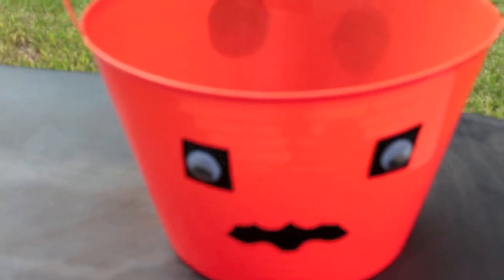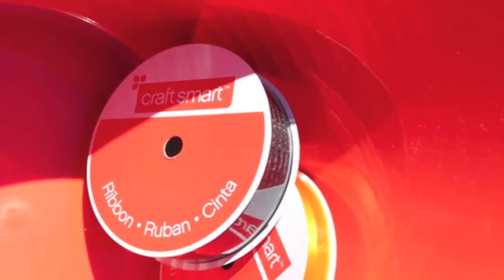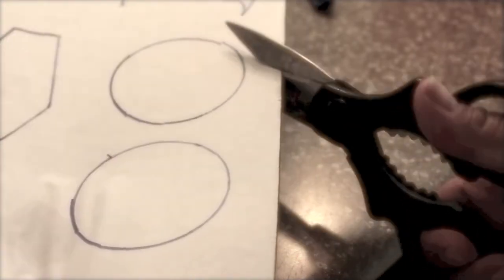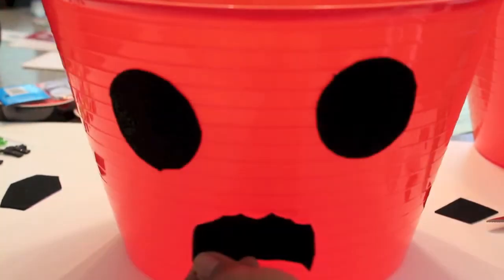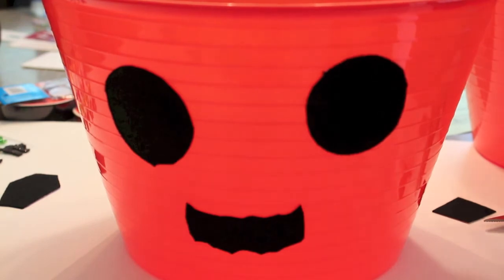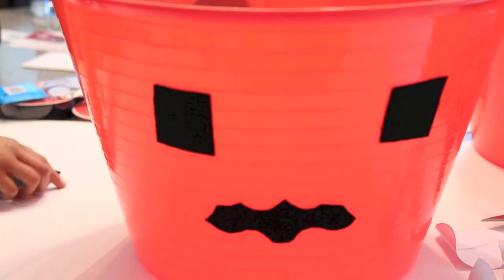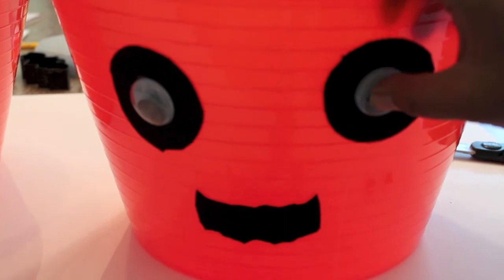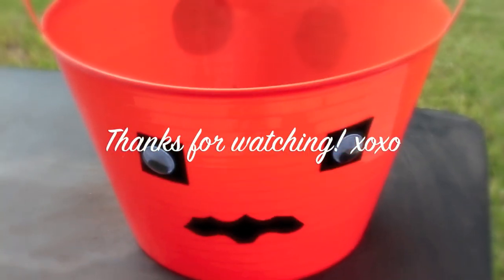Easy DIY Halloween Craft Project (Kid Friendly) - Under $5.00 - mydatatips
Easy DIY Halloween Craft Project (totally Kid Friendly) that is cheap and easy to do. I did these bucket / containers to store little goodie bags for my daughter's class and to also use as a candy dish bowl for this Halloween.  So many ways to use them!

Items Featured:
Orange Container - Dollar Tree - $1.00
Ribbon - Michaels Craft Store   - $1.00
Peel & Stick Black Felt Sheet - Hobby Lobby Craft Store- $.99
Wiggle Eyes - Michaels Craft Store $.99 (optional and requires a glue gun)
Glue Gun - $3.99 - Michaels Craft Store
Glue Sticks - $2.99 - Michaels Craft Store

Camera Used
Edited By: iMovie11
Music: How About It By Topher Mohr and Alex Elena (Youtube Library)